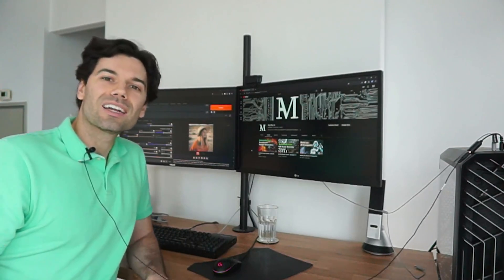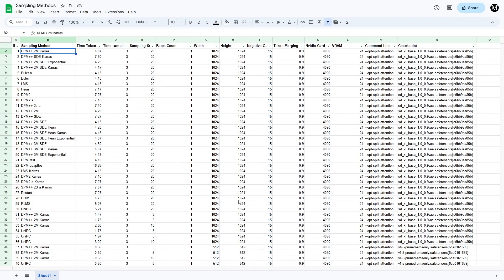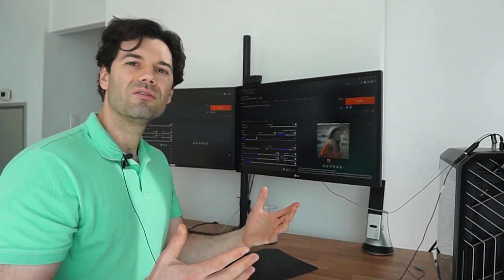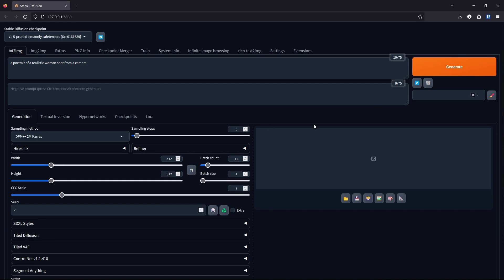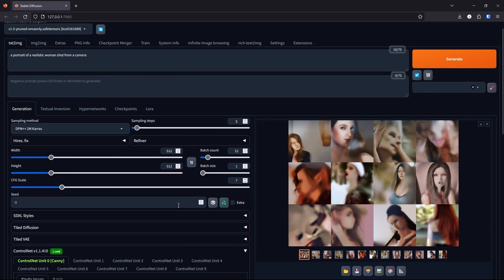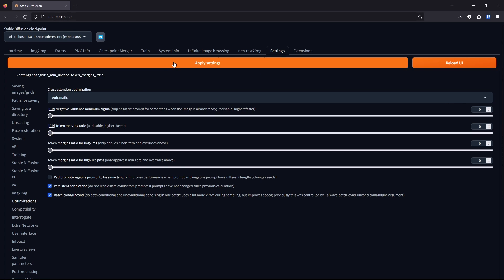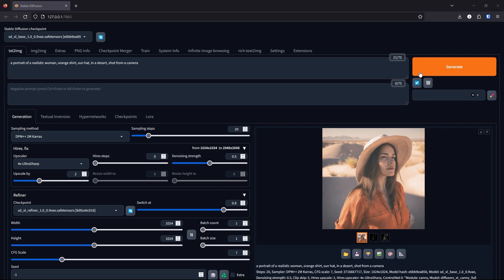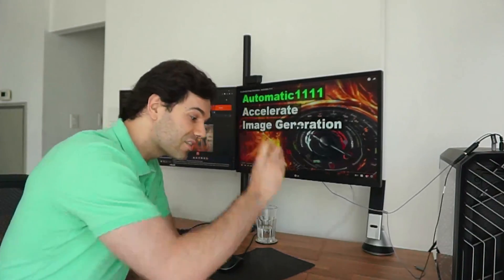Fastest Workflow - High VRAM - Automatic1111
Description:
🚀 Welcome to another exciting episode, where we're diving deep into the world of Automatic1111 to reveal the fastest workflow secrets! If you're ready to maximize your productivity and create stunning images in record time, you're in the right place. 🎨⏱️

Whether you're a seasoned pro or just starting your journey with Automatic1111, these tips and techniques will revolutionize your creative process.

Here's what you can expect:
✅ Learn which Sampling Method Saves You Time
📐 Streamline Your Image Blocking Process
🔥 Master the Art of Efficient Detailing
🚀 Achieve Remarkable Results in Less Time

Get ready to transform your creative process and unleash your full potential in Automatic1111.

🕒 Timestamps:
00:00 - Introduction
00:29 - Requirements
00:57 - Sampling Methods
01:29 - Image Blocking
02:59 - Detailing
04:31 - Refining
06:08 - Outro

Have questions or want to share your own workflow tips? Drop them in the comments below, and let's build a community of creative minds.